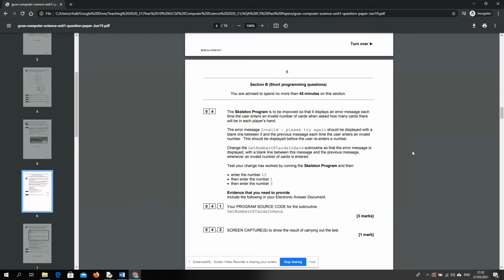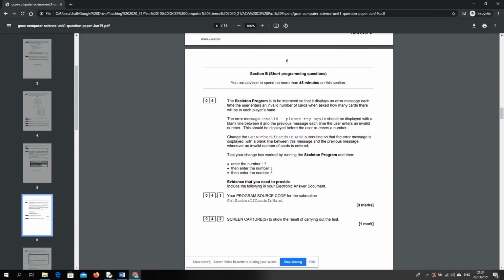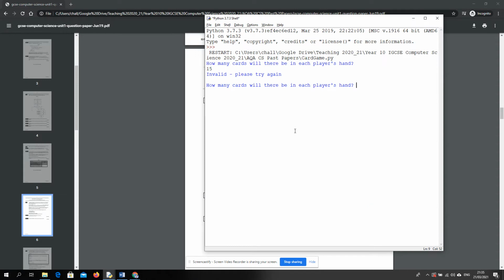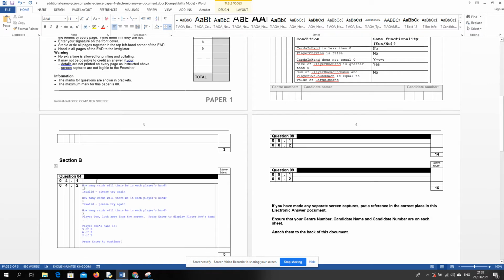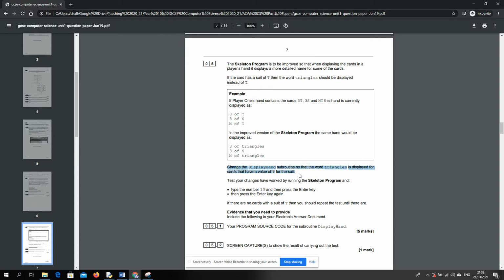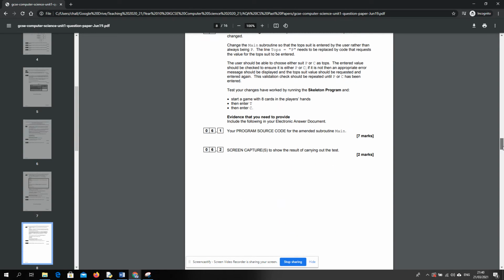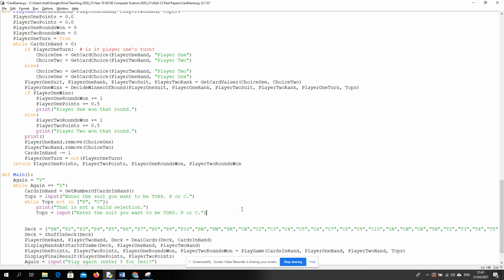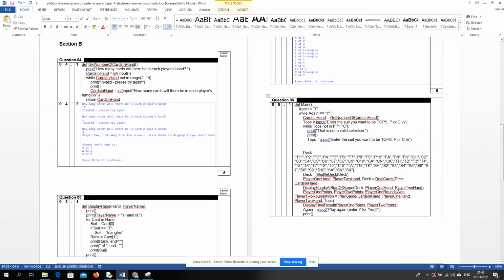9210 IGCSE Comp Sci Past Paper 1 Walkthrough - Question 4, 5 & 6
A walkthrough of the June 2019 Oxford AQA IGCSE Comp Sci Paper 1 past paper - looking at question 4, 5 and 6: easy programming questions such as validation routines.